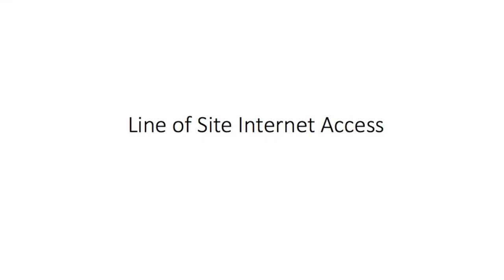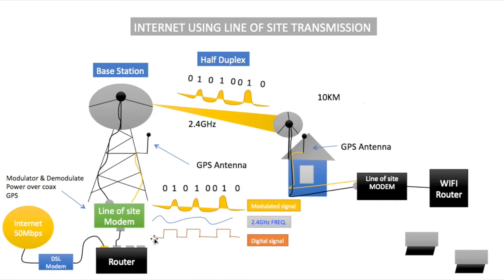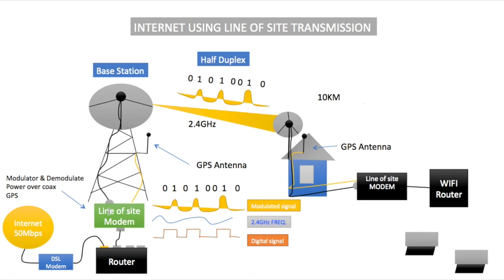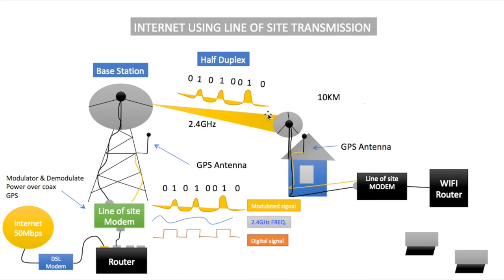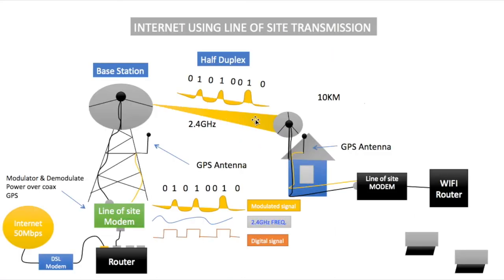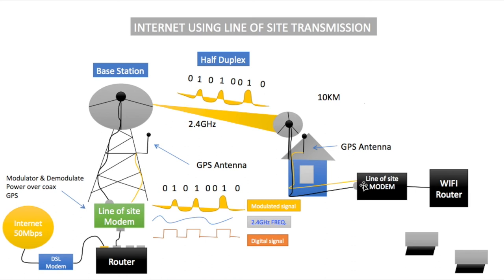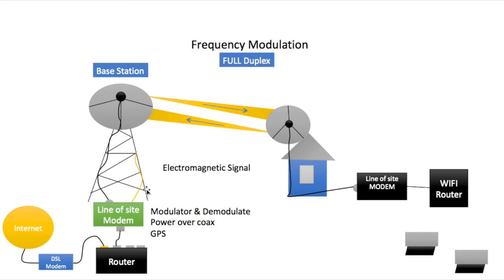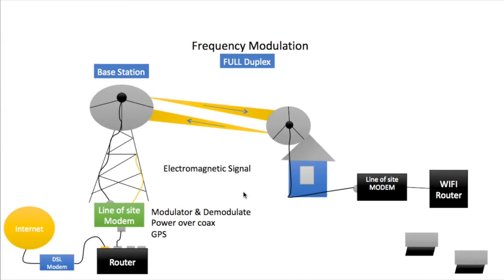High Speed (Limited Availability)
This Video Describes how Wireless Internet Transmission is used to get internet service to areas that don't have access to the traditional services like cable or DSL.
Join us on a journey through the innovative world of wireless line of sight (LOS) internet, a lifeline for connectivity in rural areas. In this captivating video, we delve into the technology behind wireless LOS internet and its vital role in overcoming the digital divide.

Wireless LOS internet utilizes radio frequency signals to establish high-speed internet connections between two fixed points, bypassing the need for traditional wired infrastructure. Ideal for remote and rural areas where laying fiber optic cables is impractical or cost-prohibitive, wireless LOS internet offers a scalable and efficient solution to bridge the connectivity gap.

Discover how wireless LOS internet works, from the installation of specialized antennas and radio equipment to the establishment of clear line of sight paths between transmission towers or base stations and subscriber premises. Learn about the factors influencing LOS connectivity, including terrain, vegetation, and atmospheric conditions, and how engineers overcome challenges to ensure reliable service.

Explore the benefits of wireless LOS internet for rural communities.

Through clear explanations, real-world examples, and informative visuals, we make it easy to understand the technology and impact of wireless LOS internet in rural communities. Whether you're a resident of a rural area seeking connectivity solutions or a technology enthusiast interested in innovative networking technologies, this video offers valuable insights and practical knowledge.

Don't miss out on unlocking the secrets behind wireless line of sight internet—watch now and discover how it's transforming connectivity in rural areas!